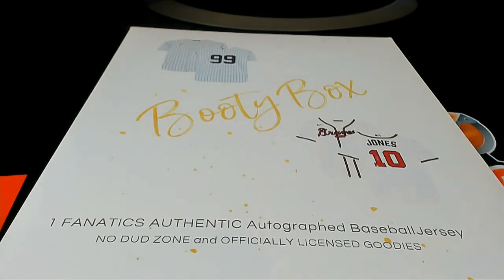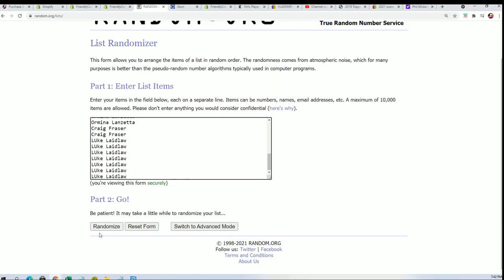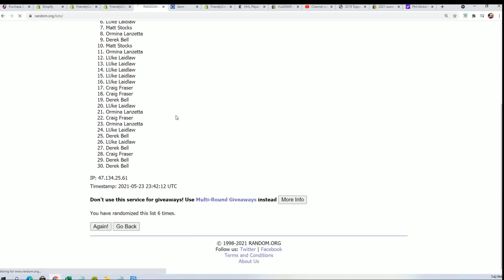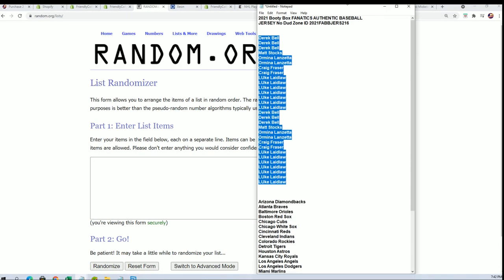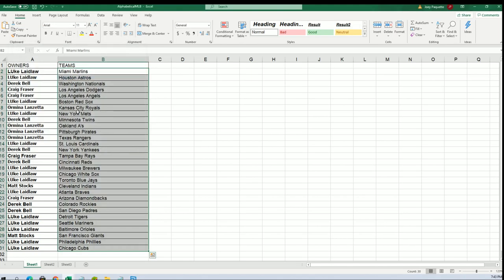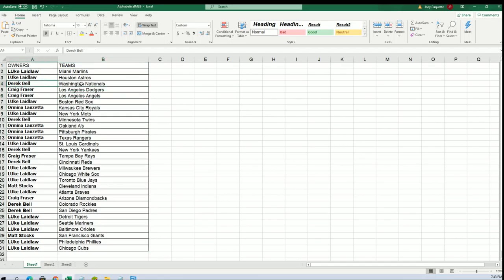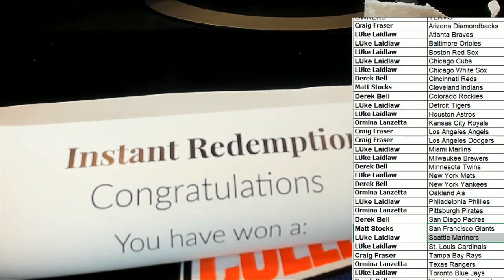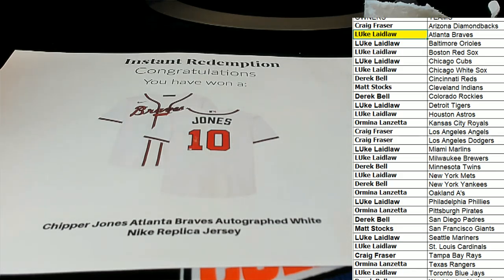2021 Booty Box FANATICS AUTHENTIC BASEBALL JERSEY No Dud Zone ID 2021FABBJERS216